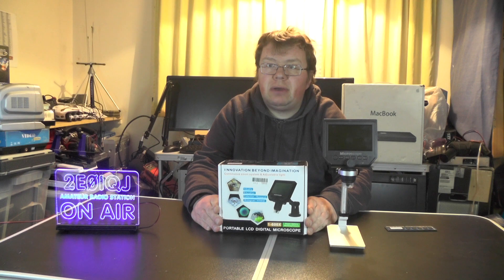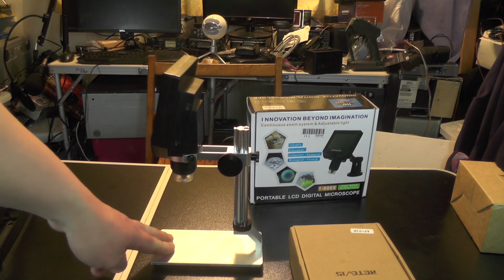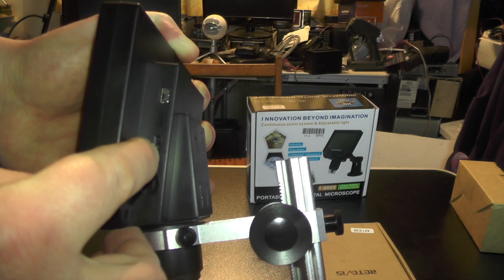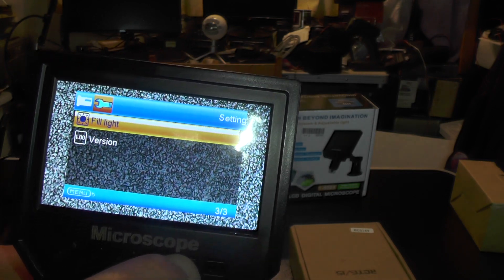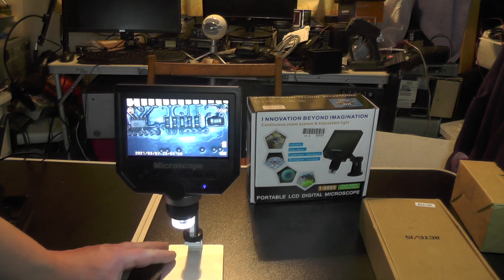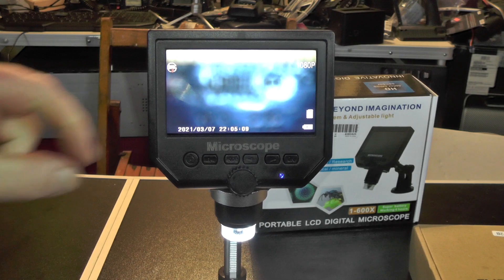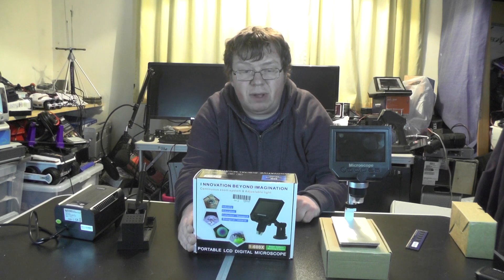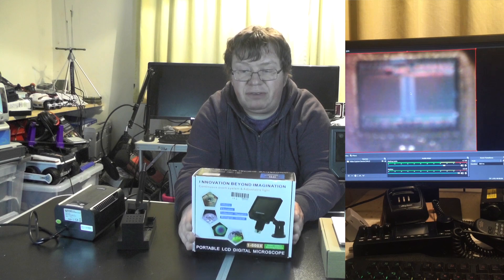KKmoon Microscope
In this weeks video we look at a microscope from kkmoon Which should be good for helping with soldering.
Its got a 1-600x zoom and is only £46 delivered from amazon.
But is it any good? Lets find out.